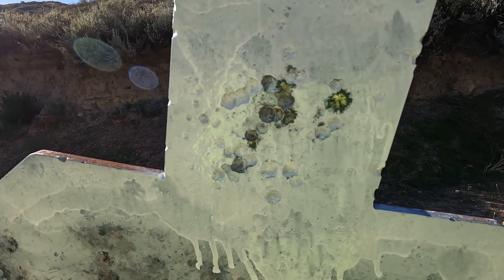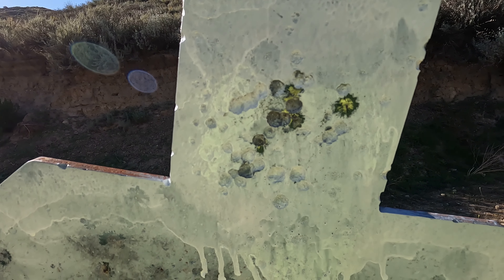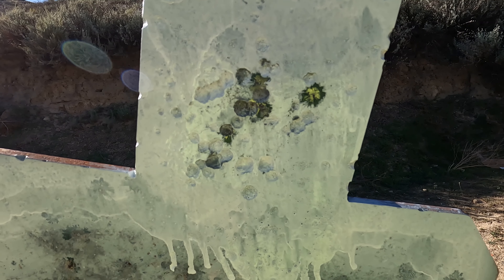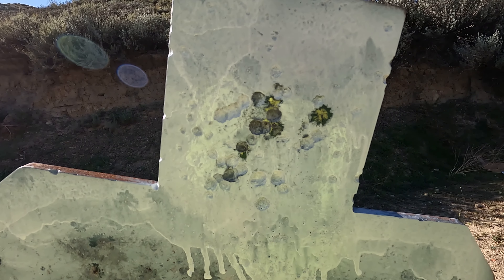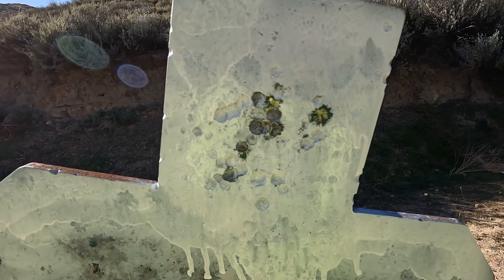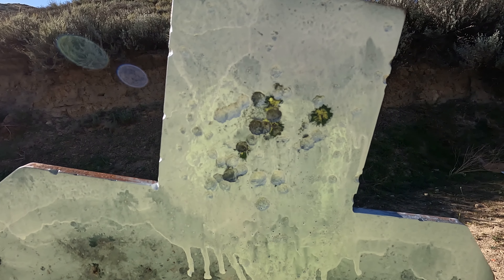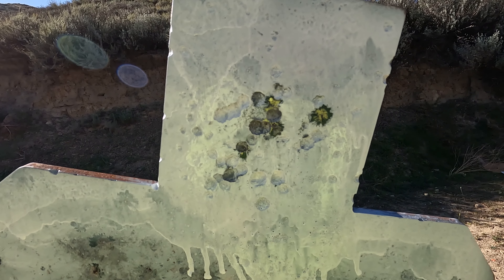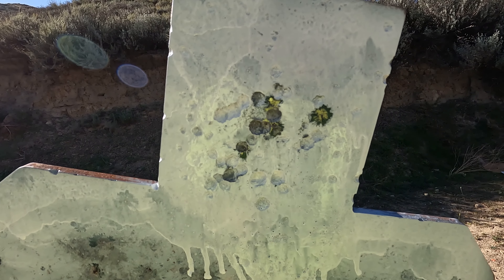10/22 Take Down with Summit Precision Barrel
I was shocked at how well this shot. Brownells receiver, Ruger bolt etcetera, Hogue stock and the summit Precision Barrel. super accurate.